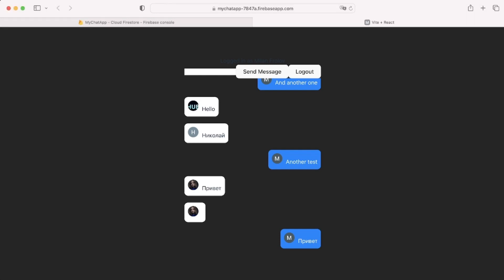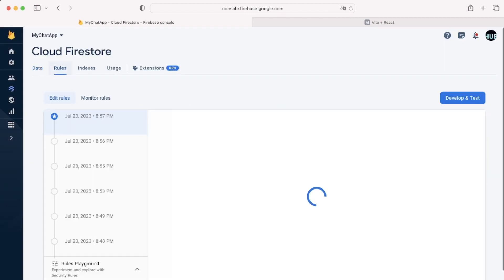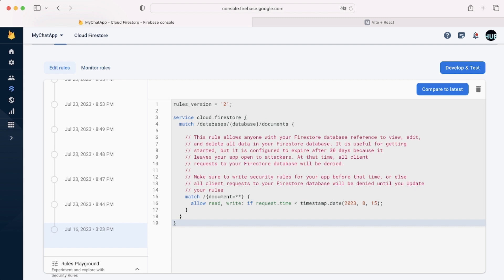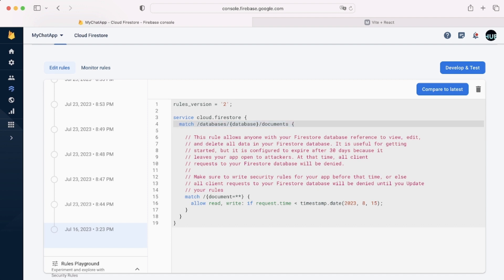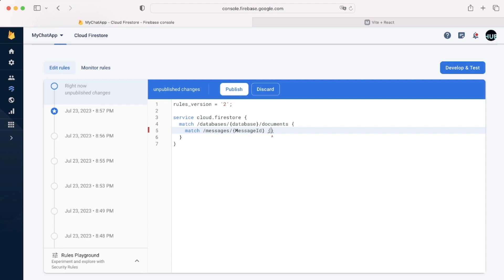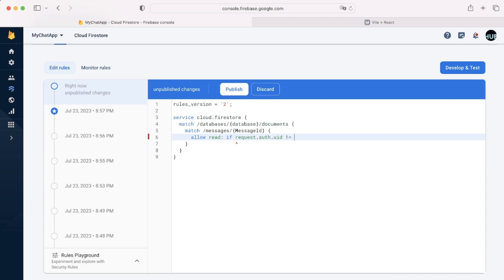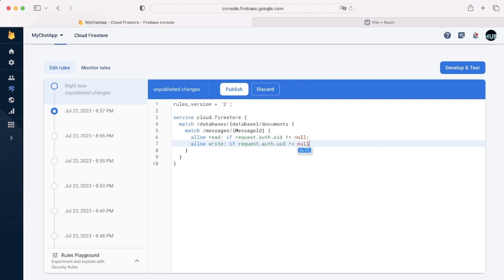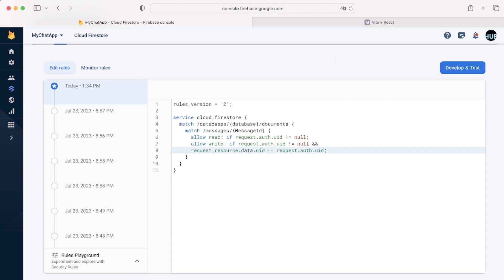Secure your firebase chat app with security rules in 4 minutes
In this video you will learn the basics of firebase security rules by securing the firestore database of the chat app we recently created.